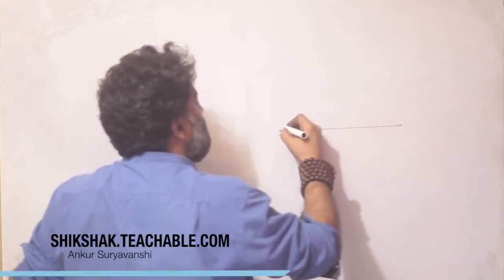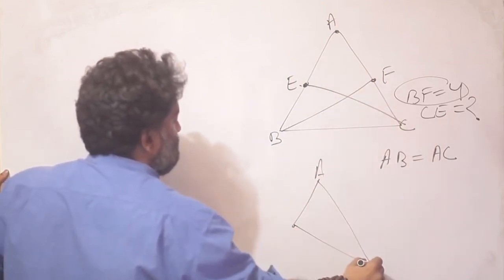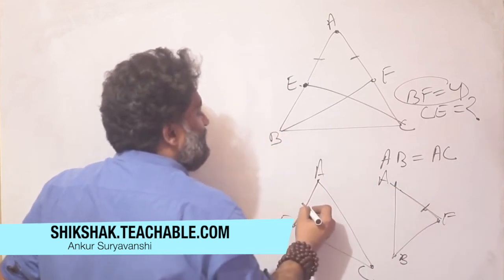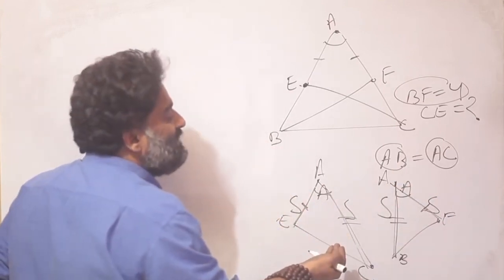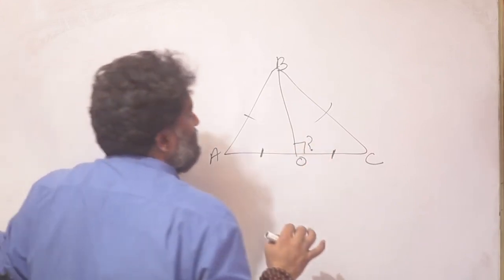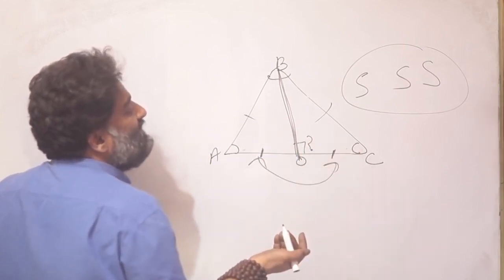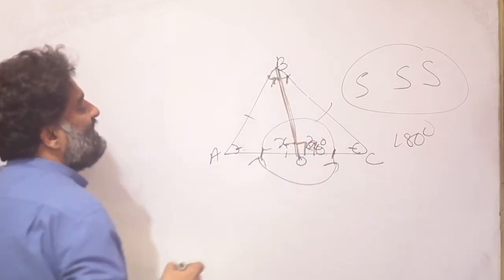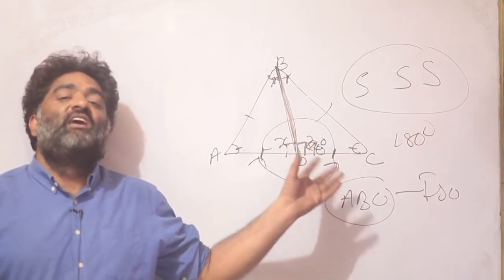G101 : Isosceles triangle and congruence - Examples